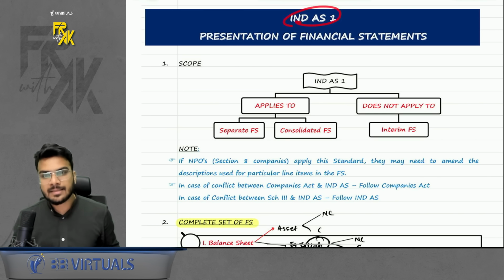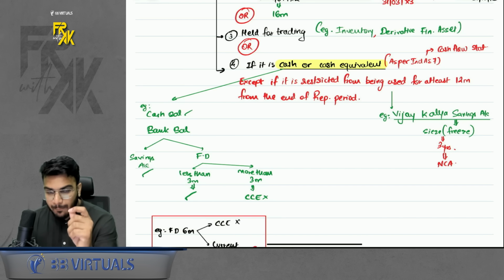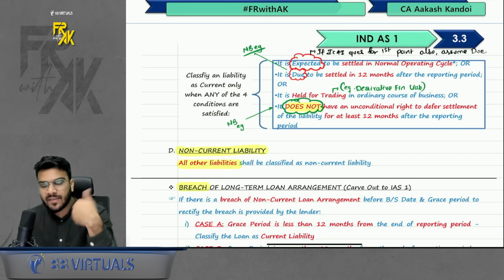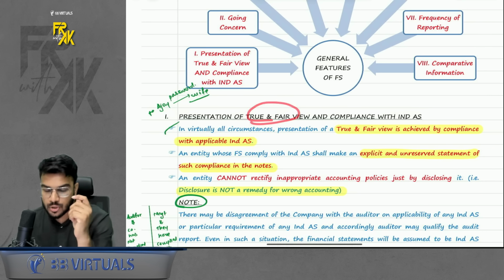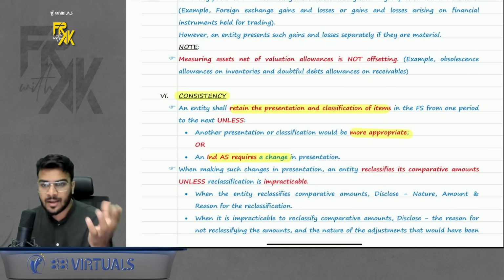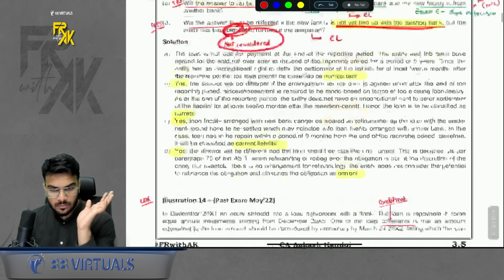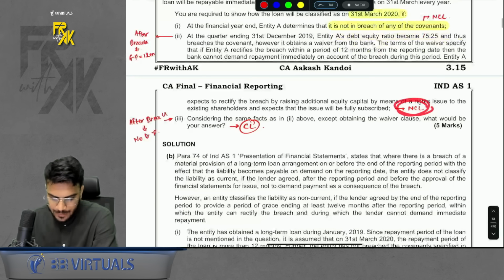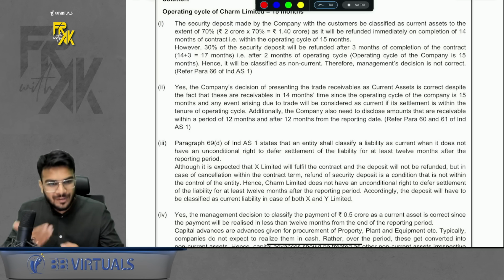IND AS 1 Revision - Alongwith with Ques| CA Final FR Revision | CA Aakash Kandoi